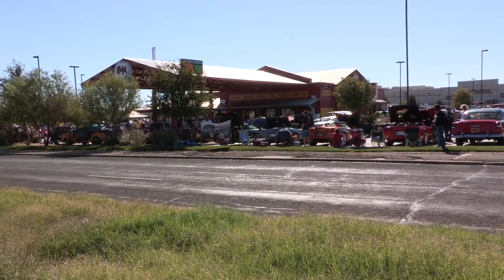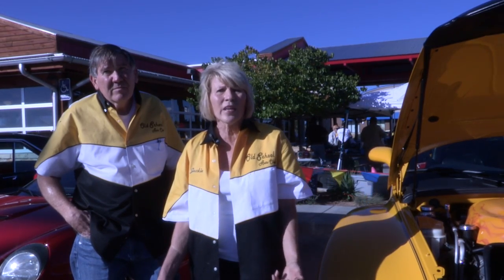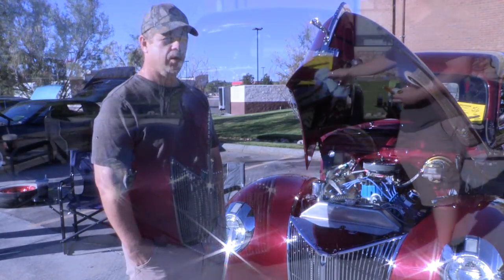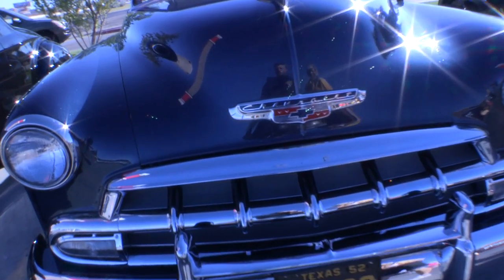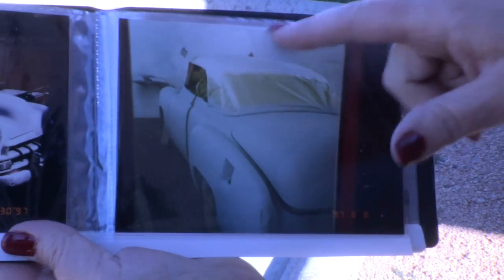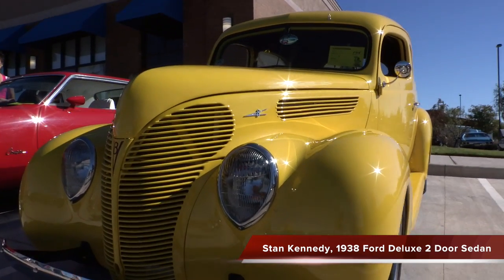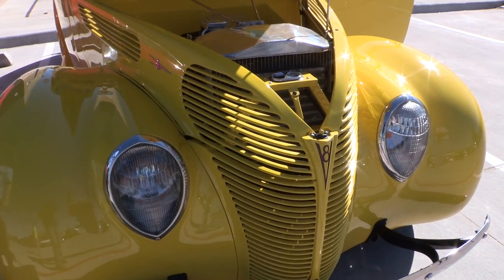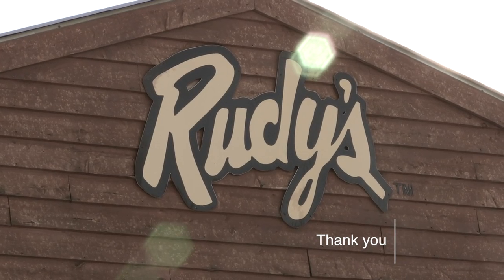Old School Auto Club Car Show 2014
This short documentary highlights the 4th Annual Old School Auto Club Car Show at Rudy’s Country Store and BBQ on October 25, 2014 in Amarillo, Texas. This is an independent film produced by Michael Hayes.
Music tracks used in this video came

Mailing Address:
Michael Hayes